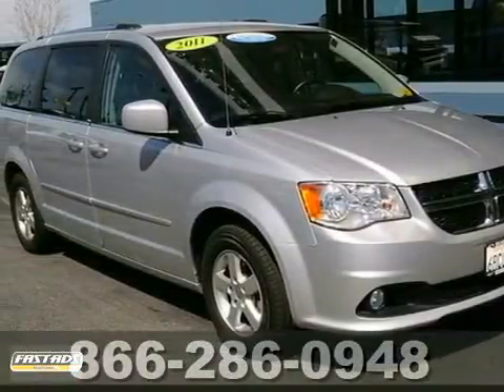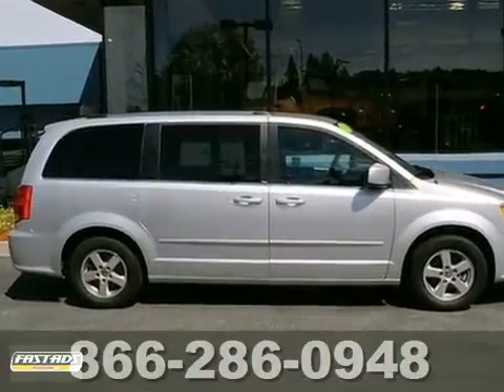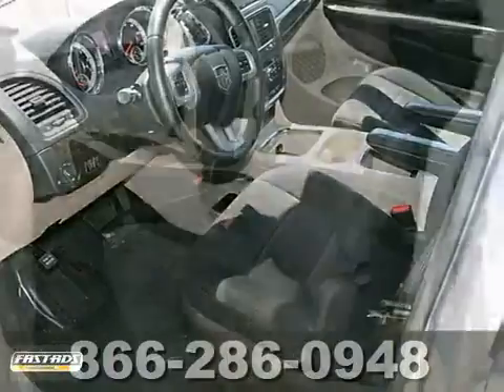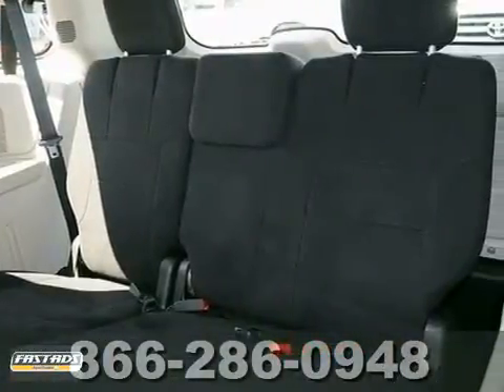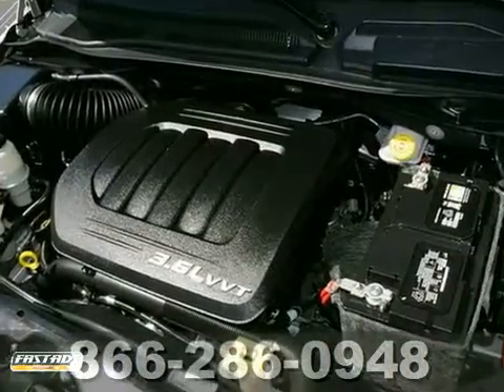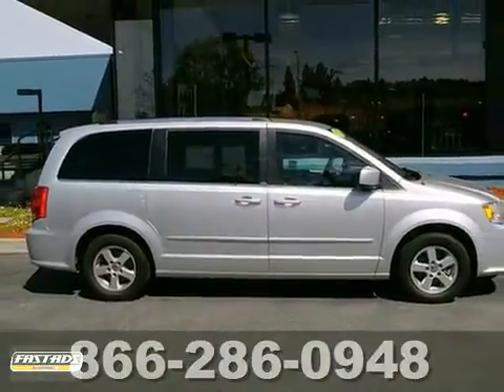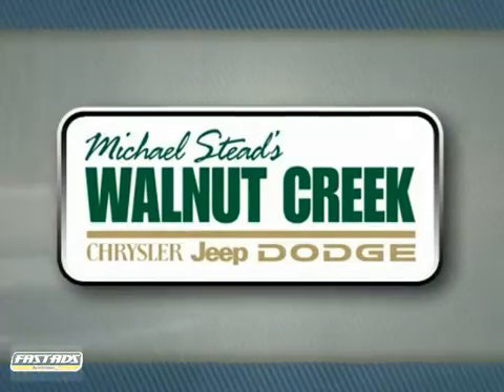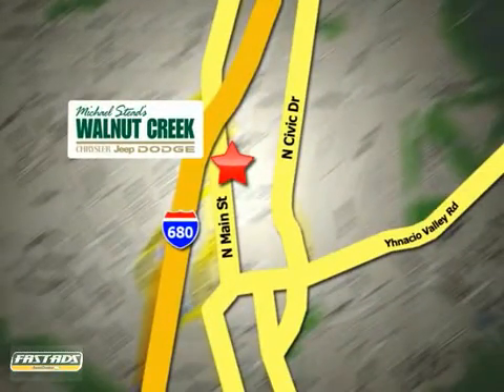2011 Dodge Grand Caravan #3625 in Walnut Creek San - SOLD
If you are looking for real value on a great used car, Michael Stead Chrysler invites you to call and make an appointment to view this 2011 Dodge Grand Caravan, stock# 3625. We are conveniently located near Walnut Creek San Francisco, CA and known for our great selection, reliability and quality. Call to take a look at this 2011 Dodge Grand Caravan today.

2404 North Main Street
Walnut Creek San Francisco CA, 94596